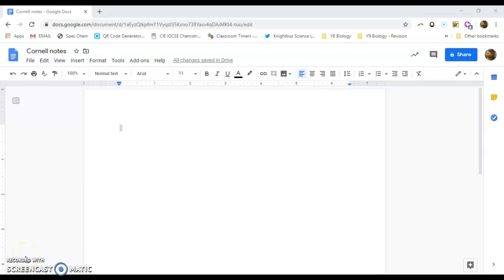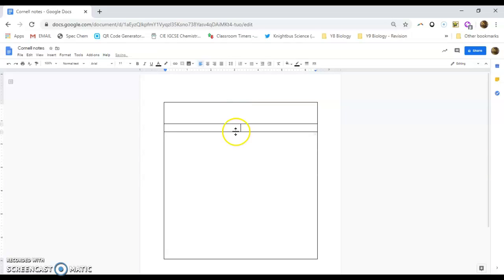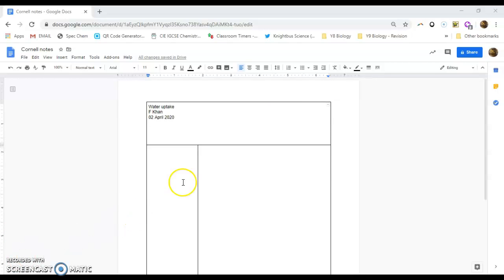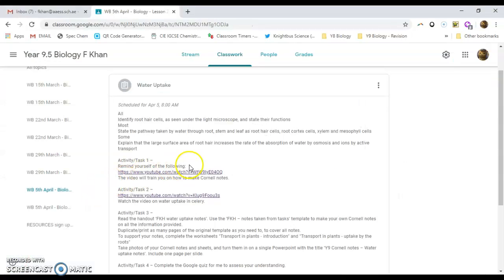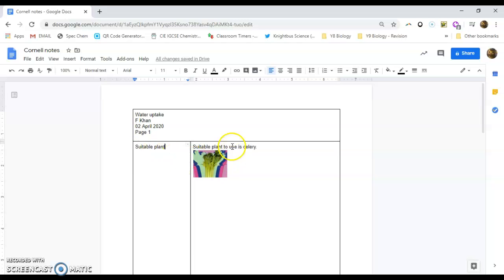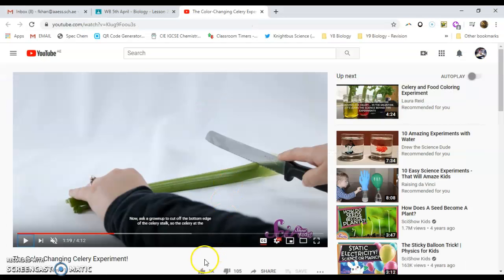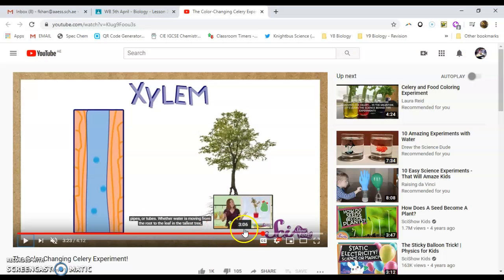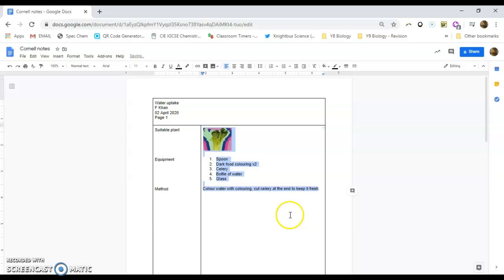How to take Cornell notes using a Google Doc